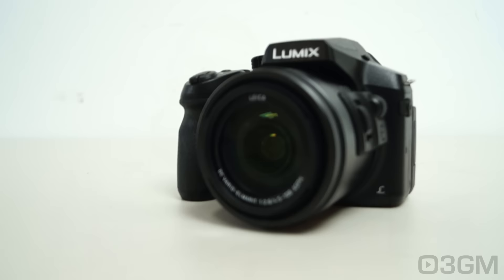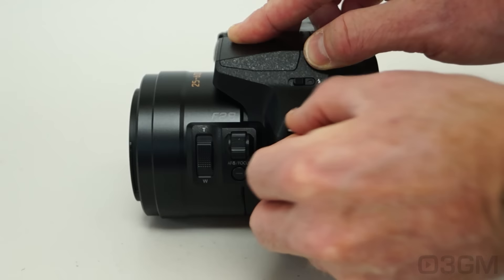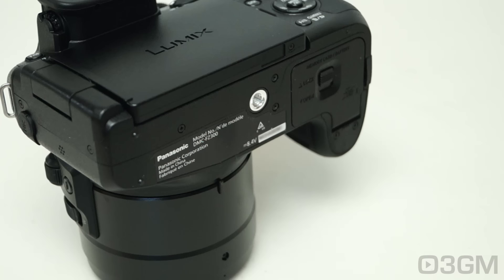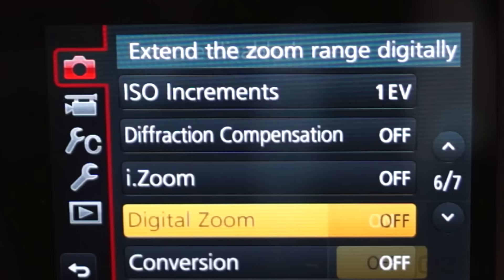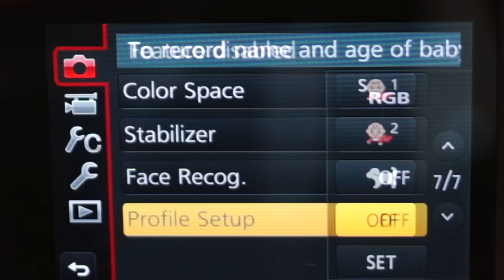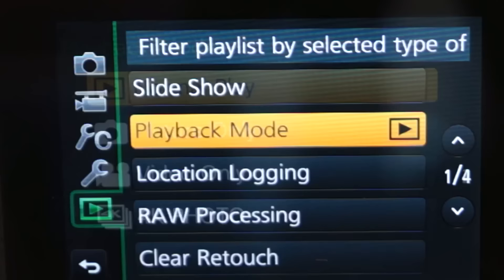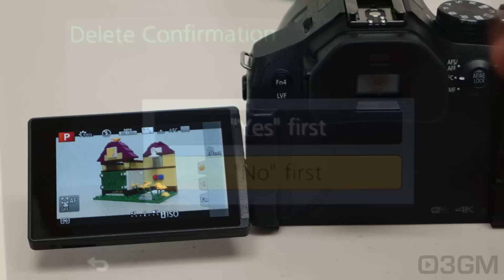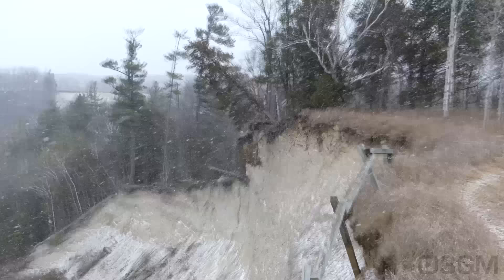#1752 - Panasonic Lumix DMC-FZ300 Digital Camera Video Review